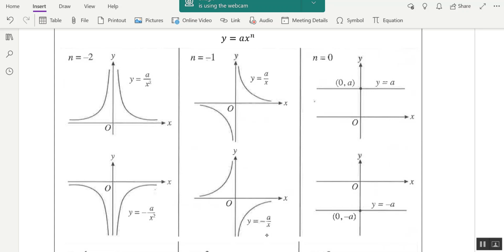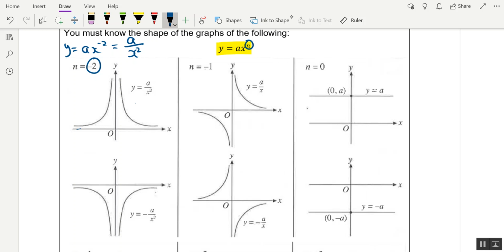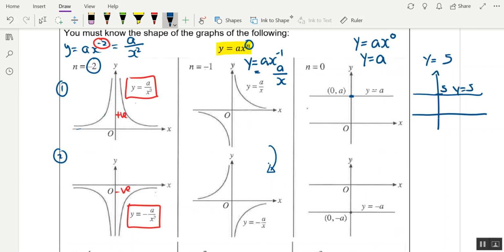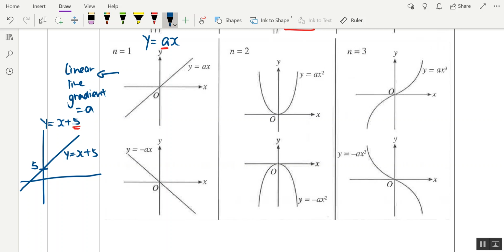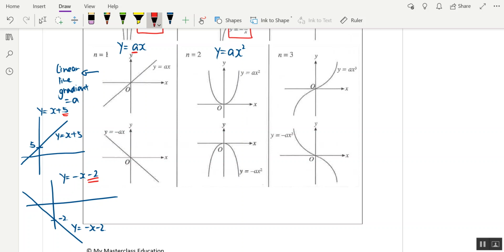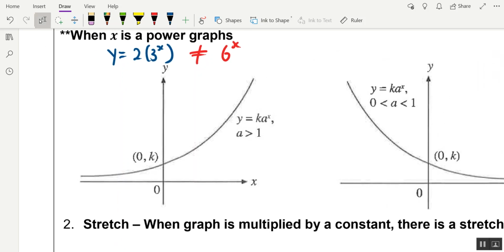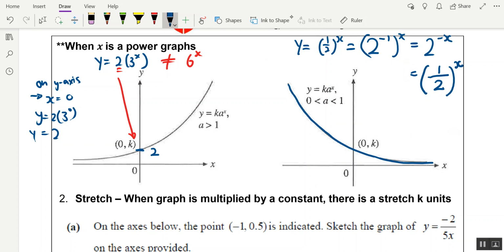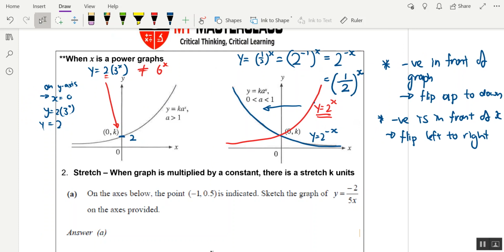[O/N-LEVELS Revision #11.0] Types of Mathematical Graphs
- When n equals -2, -1, 0, 1, 2, 3
- When x is a power graph

My Masterclass Education specialises in Math & Science for:
- IP Students
- JC Students